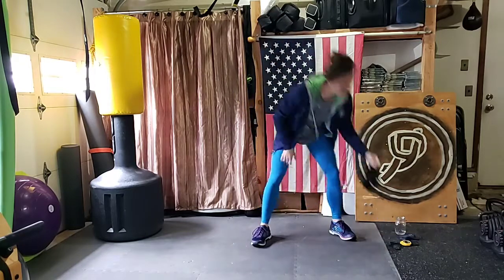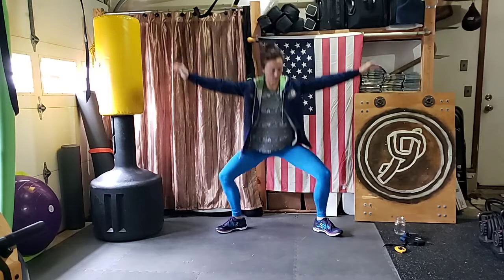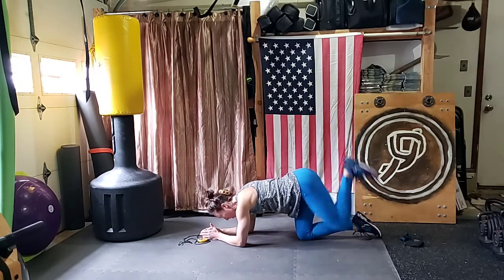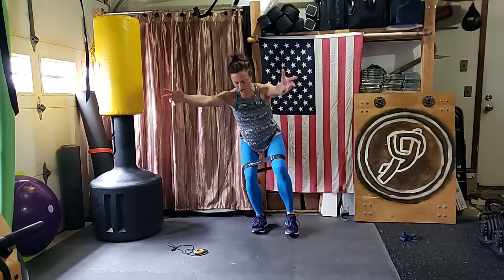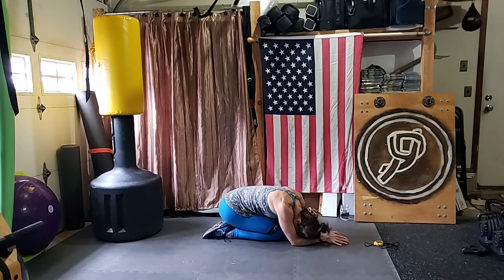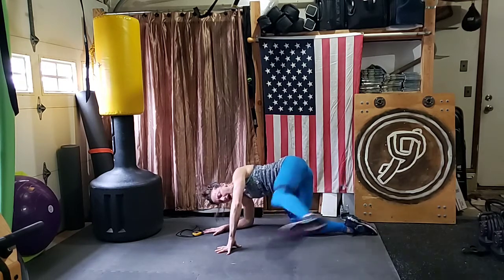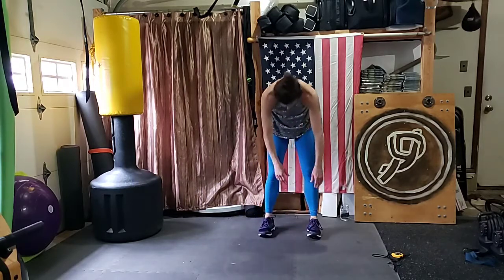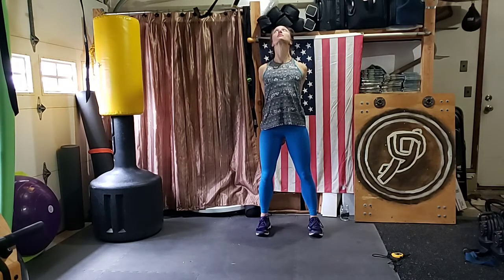🅶🅻🆄🆃🅴🆄🆂 𝐅𝐀𝐁𝐔𝐋𝐎𝐔𝐒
Test Your Might and Get it Tight!
Lets go! Believe!  Achieve!